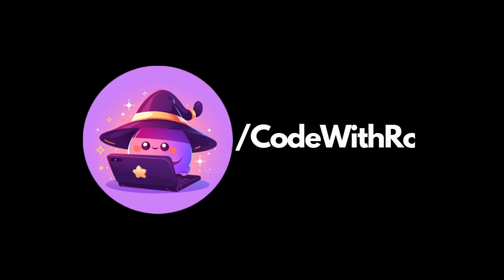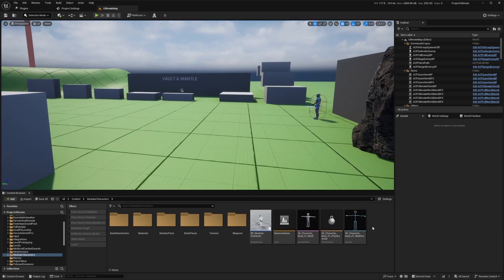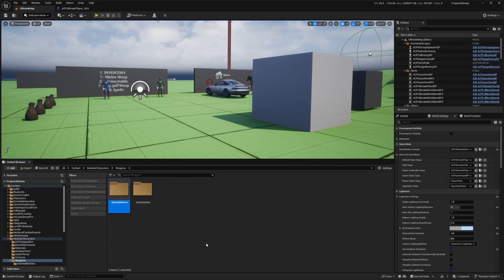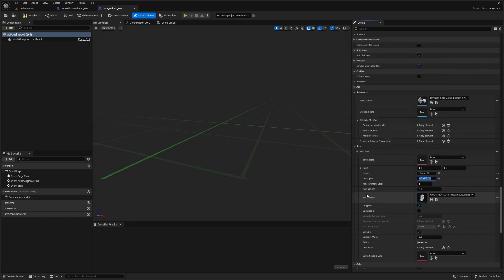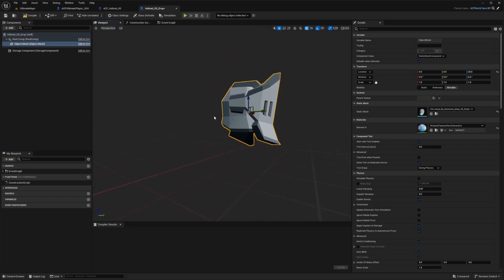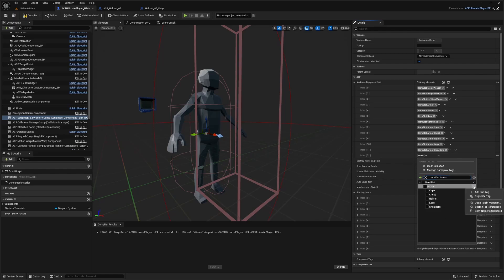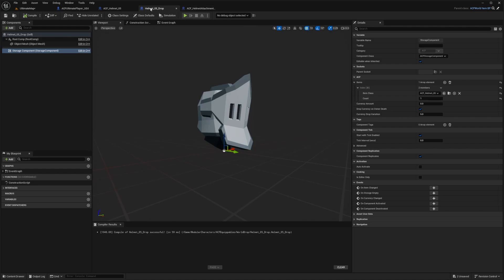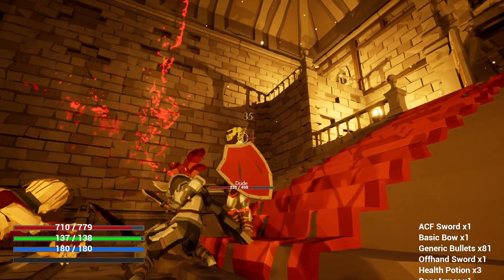ACF Armor & Equipment Slots